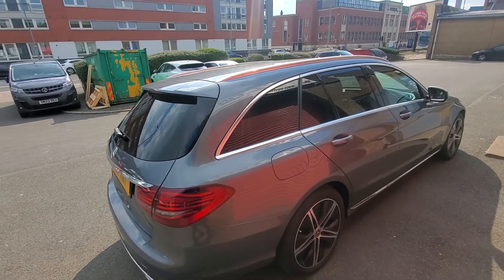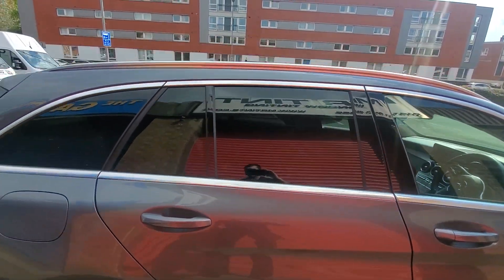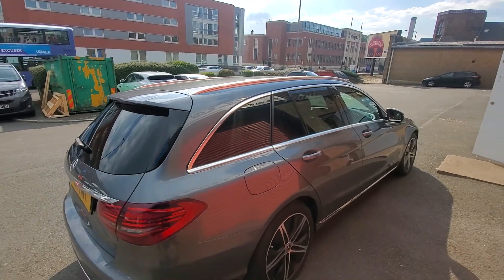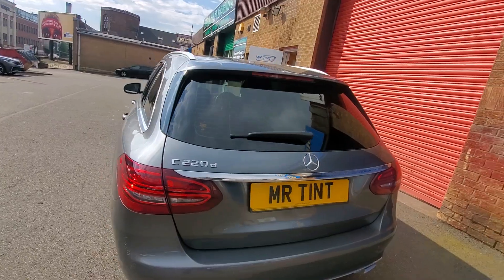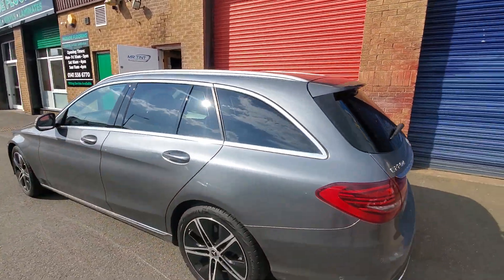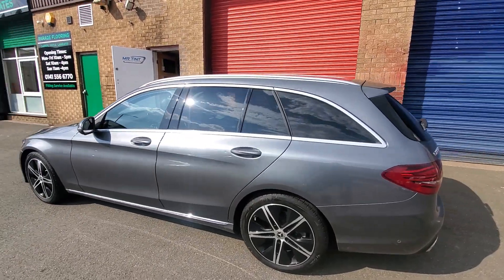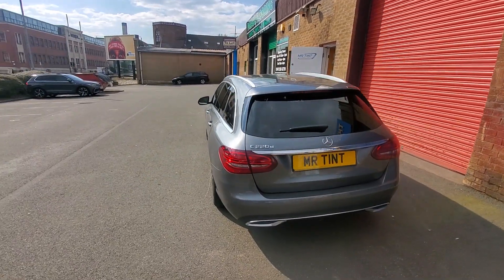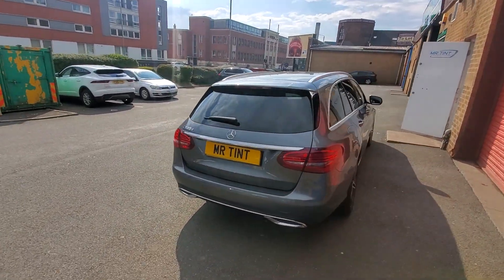Car window tint Glasgow- Mercedes C class estate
EXPLORE VIA VIDEO 🎥

Hey, folks 👋🏼

20% dark smoke window tint for this one to replicate the factory look. This tint offers both privacy and visbilty as well looking fantastic 😎

🔒 Enhanced Privacy and Security
🌞 Reduces Heat and Glare
💪 99% UV Protection
👀 Improves the Look of Your Car
🛡️ Car and Passenger Protection
⏳ Lifetime guarantee

🏠 285 Alexandra Parade, Glasgow, G313AD